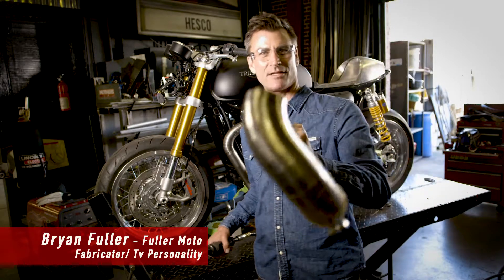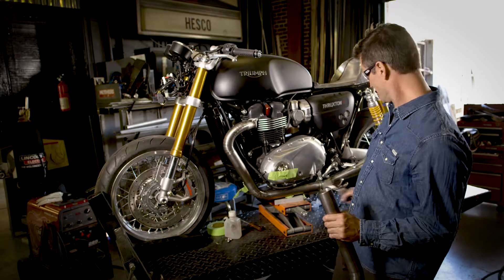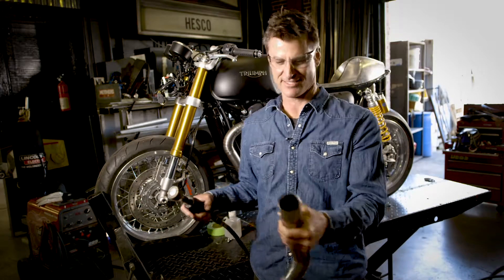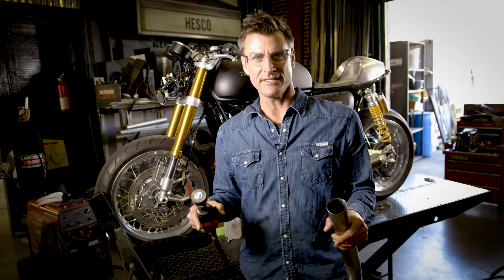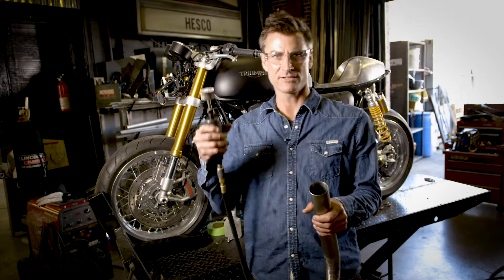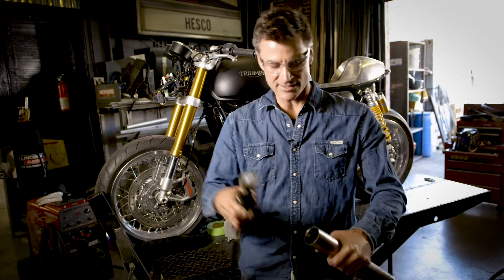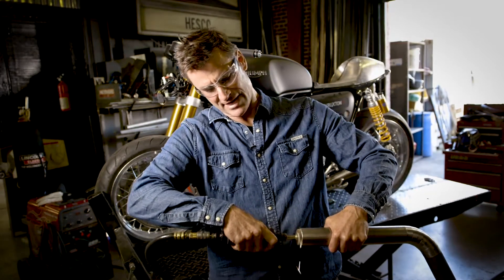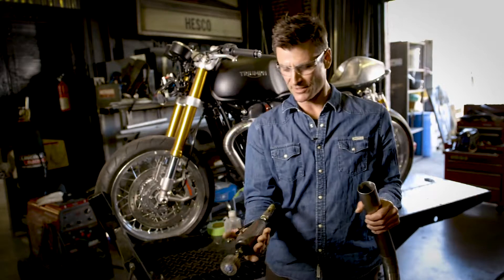Bryan Fuller Working with the JET Die Grinder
Bryan Fuller uses a JET Die Grinder to clean up the pipe for a custom Triumph bike. From its hand held size to multi-variable speeds, Die Grinders by JET Tools is an essential piece for any shop.